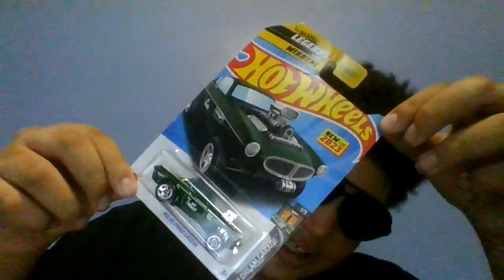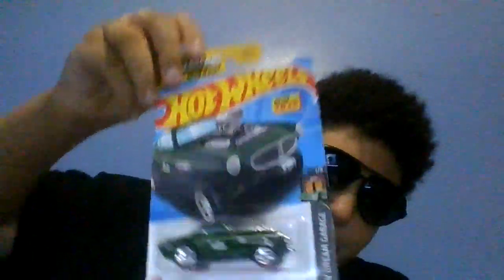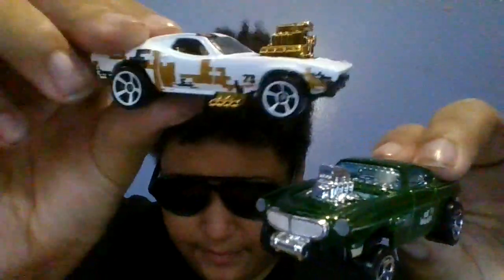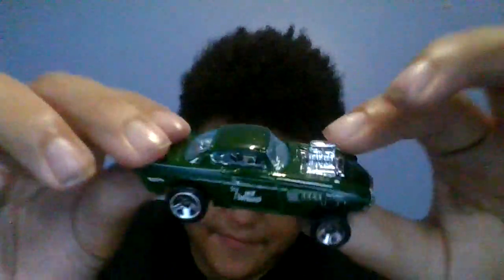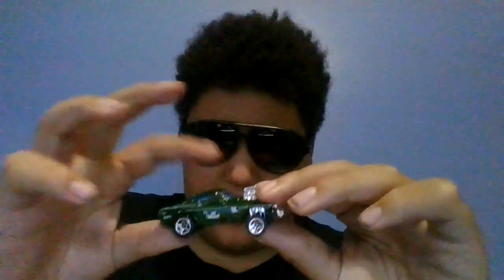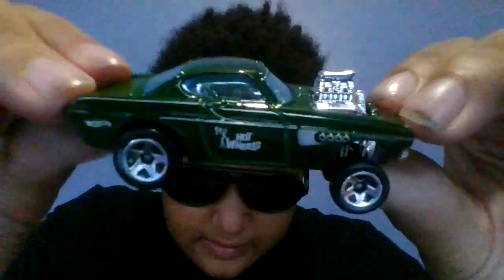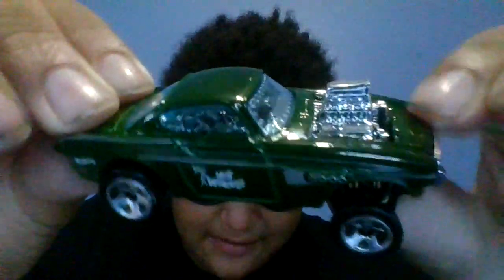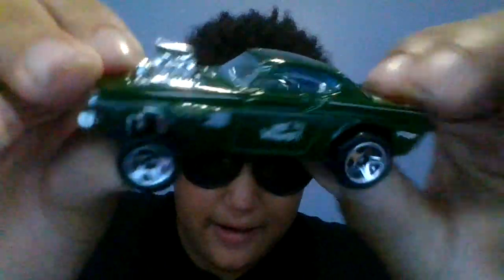Hot Wheels Volvo P1800 Gasser Review (7/25/2023) From Hot Wheels Legends Tour Winner .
Better Like Is Video . 1969 Volvo P1800 Gasser Hot Wheels